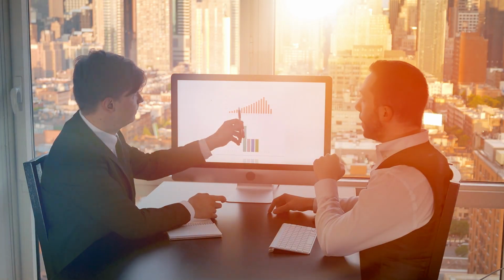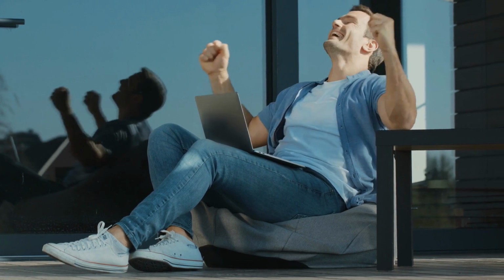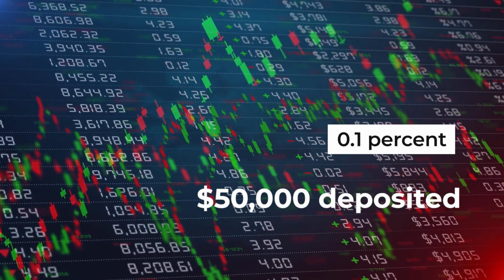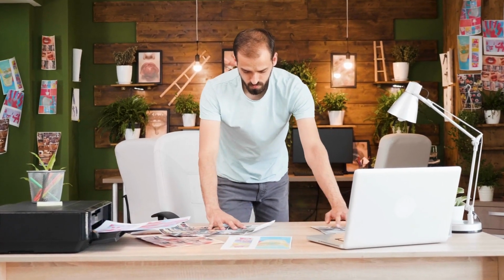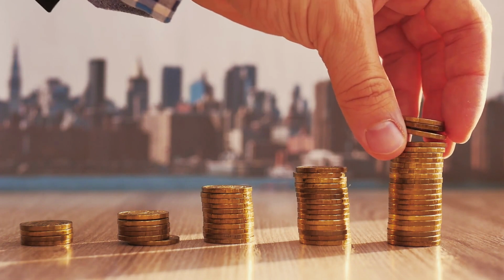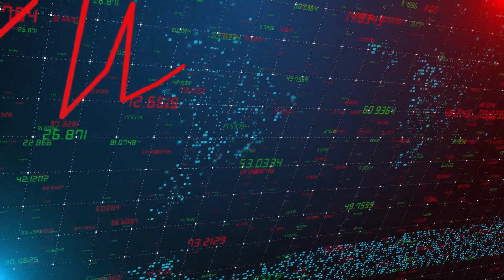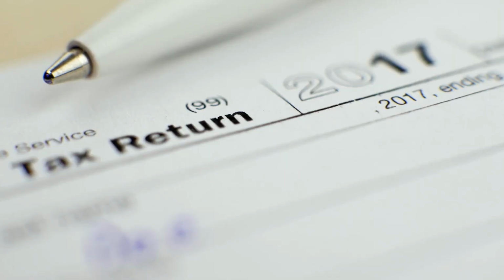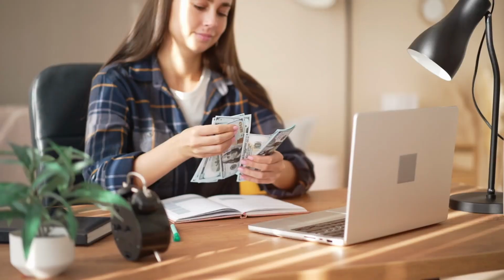6 Easy Ways to Make Passive Income From Compound Interest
Compound interest can be a powerful tool for growing your savings, but if not handled wisely, it can also lead to financial ruin.

Think of compound interest as a financial superhero. It's the process by which you earn interest on both your initial investment and the interest that accumulates over time, eventually resulting in substantial growth of your funds.

Compound interest is like planting a money tree. Every dollar you invest is like a seed that grows into a bigger and bigger tree over time. But, to fully maximize the benefits of compound interest, it's crucial to educate yourself on the various investment opportunities available and choose one that aligns with your goals and risk tolerance. Given its remarkable capacity to enhance your wealth, compound interest could be one of the wisest financial decisions you make, and starting it sooner rather than later holds even better advantages.

If you're feeling unsure about where to begin, you're in the right place. In today's video, we'll delve into the power of compound interest and highlight the top investments that can help you maximize its potential.

On this channel, I talk about money, lifestyle, investing, how to make money online, e-commerce and so much more.